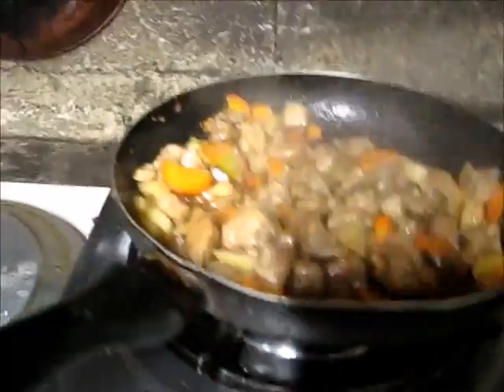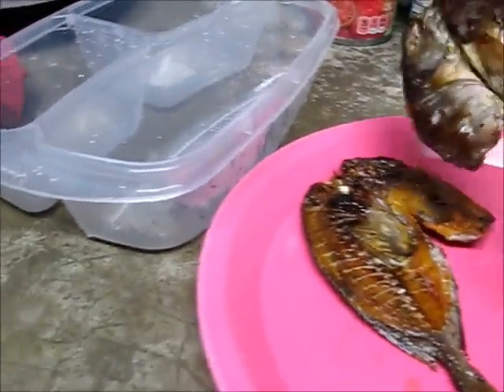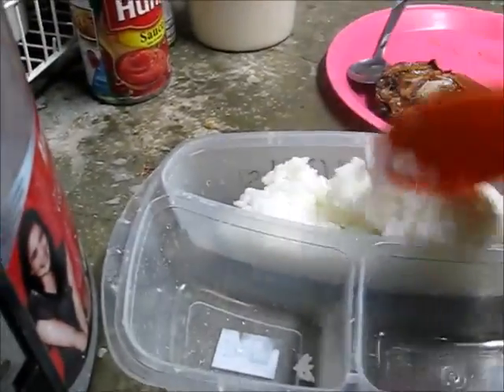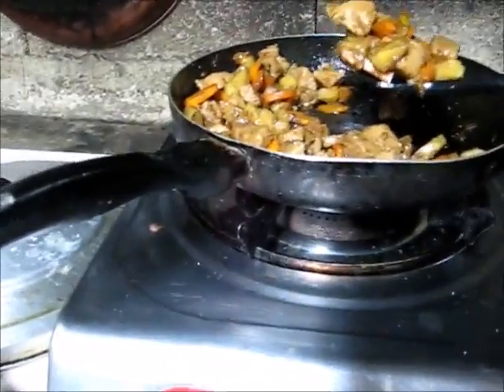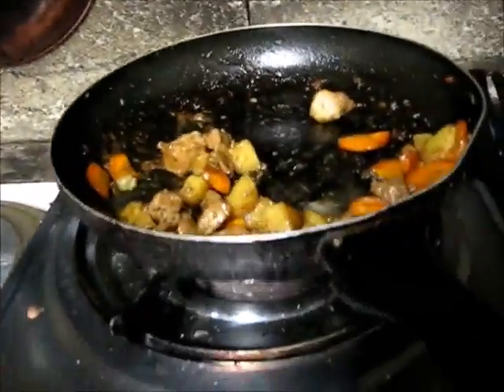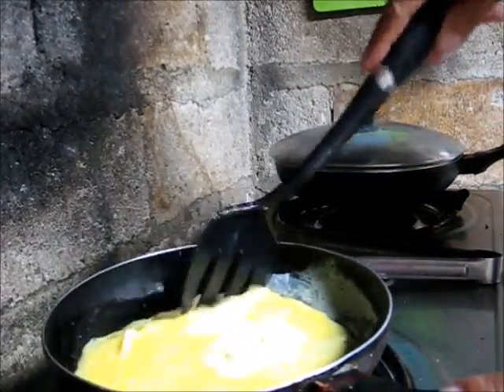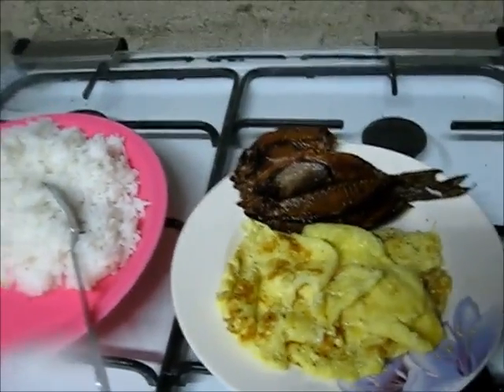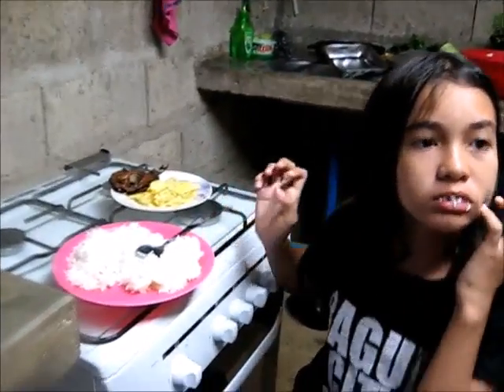A Delicious Breakfast And Lunch Cooking Expat Foreigner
A Delicious Breakfast And Lunch for the girls today.
We are an Expat Simple Lifestyles Channel covering the local flavor of our family life and day by day living in a provincial setting, along  with a liking for Bushcraft and Survival and anything outdoors plus advice and instruction on wilderness survival techniques, camping, cooking, fires, knots, bushcrafting, primitive shelters, common sense, and backpacking along with our many other projects.  We also have expat videos from the Philippines with our friends and neighbors on the Island of Bohol mostly about Filipinos, their lifestyles, travel videos,  and cooking videos like "Cooking With Marife".

All Music by:
Doug Christensen
A Delicious Breakfast And Lunch.